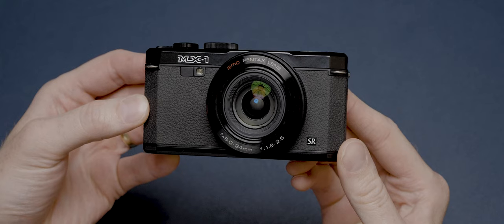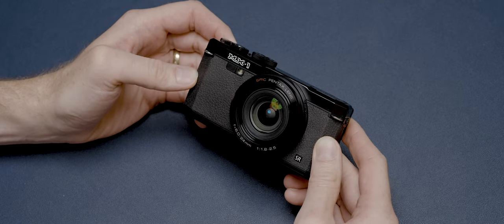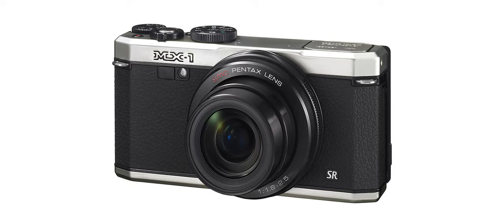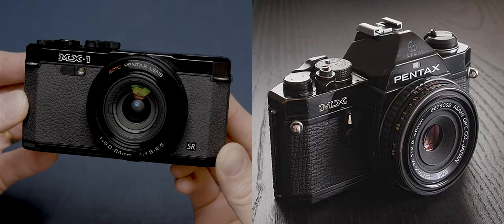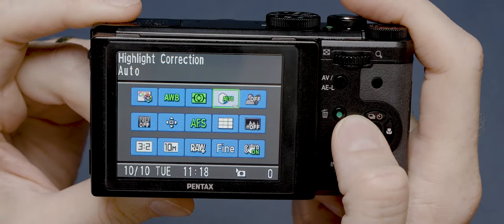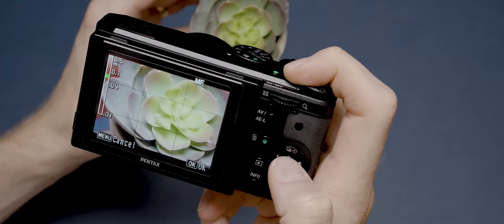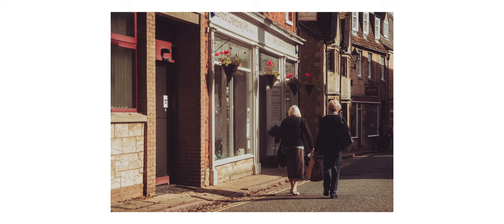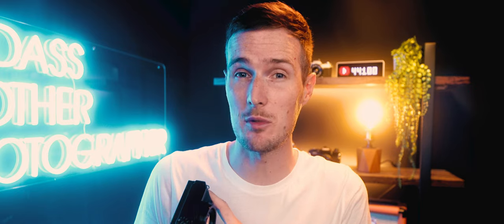This Street Photography Camera Shoots Like Film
This pocket-sized camera cost me just $300 and has an impressive range of features which make it an idea choice for street photography and travel, but nobody seems to be talking about it. Here's why I think more people should own the classic Pentax MX-1.

⏳ TIME STAMPS ⏳
Intro - @0:00
The Pentax MX-1 - @0:34
Lovely Brass - @1:00
Price - @1:58
Size & Weight - @2:29
Handling - @2:48
Styling - @3:07
Buttons - @3:55
Menu System - @4:25
The Lens - @4:51
Macro - @5:27
Autofocus - @5:35
Features - @5:55
The Sensor - @6:20
Image Quality - @6:46
One Slight Issue... - @7:10
Shooting - @7:37
RIP Pentax MX - @8:10

🇬🇧 TBC

⚠ PLEASE NOTE ⚠